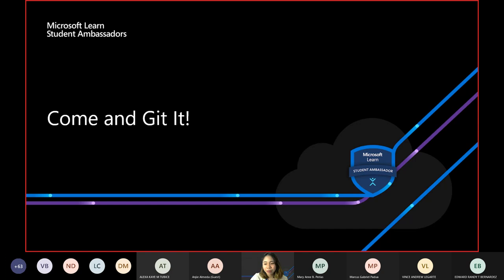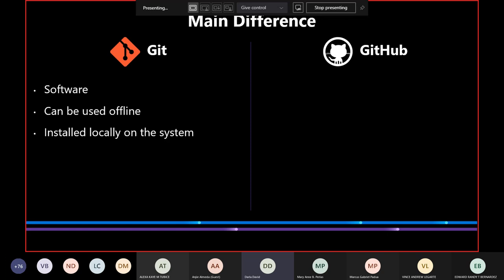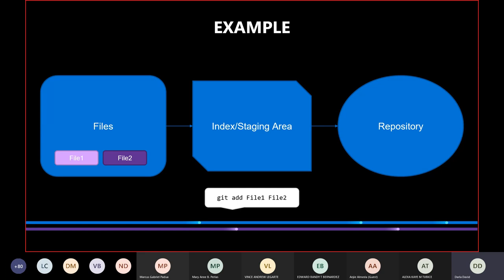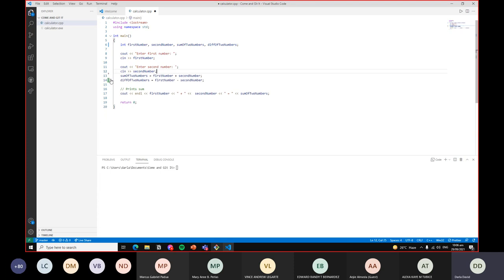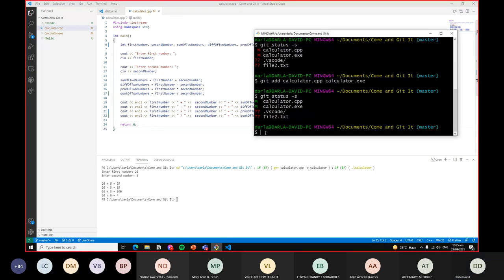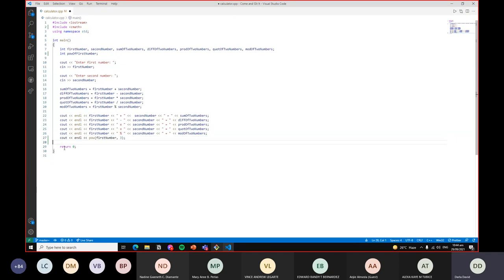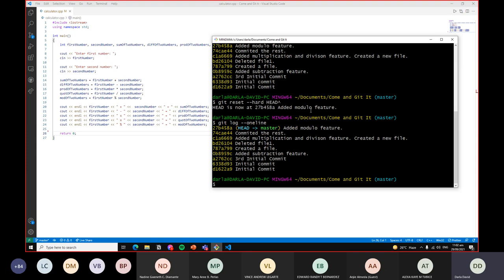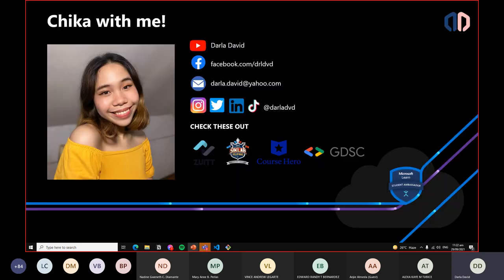Come & Git It! (Git and GitHub Workshop) | BSCS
A recording of my first ever workshop as a Microsoft Learn Ambassador! Thank you, FEU Alabang ACM Student Chapter, for giving me the platform to teach the fundamentals of Git & GitHub.

"If you are going to have a risk-taking culture, you can't really look at every failure as a failure, you've got to be able to look at the failure as a learning opportunity." - Satya Nadella

I would love to hear your suggestions, opinions, and criticisms :)

Hey! if you've read this far, comment I love MLSA!